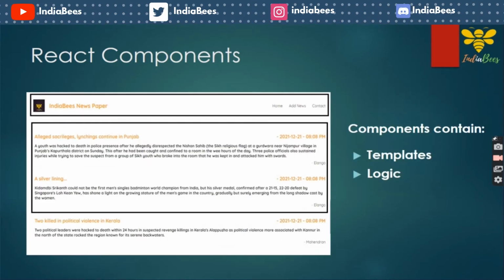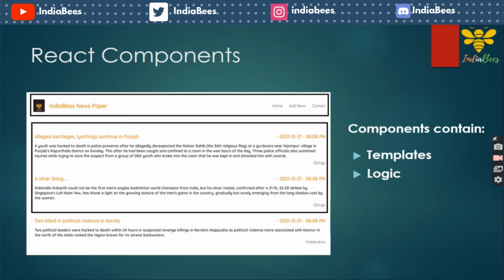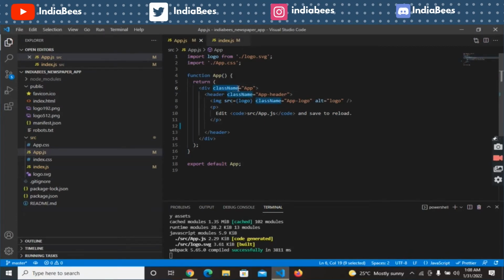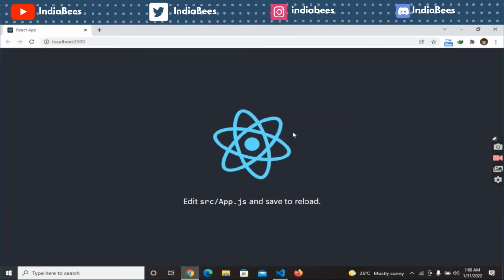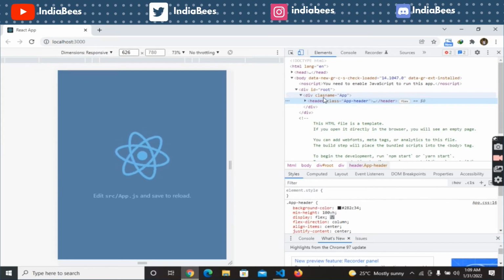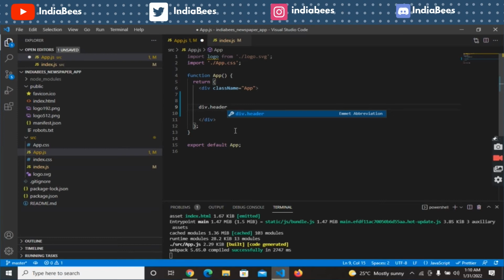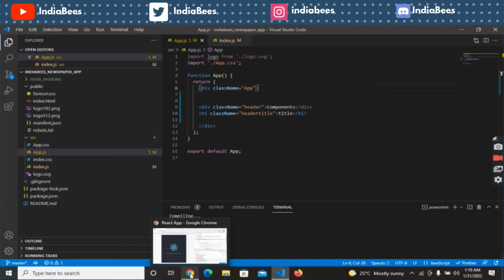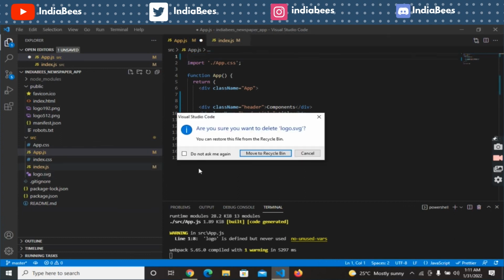Full React Tutorial #3 Components & Templates | indiabees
This video helps to understand the concept of the Components and templates of react.

Components are the building blocks of React applications.
Each Component is a self-contained section.

Components contain
1. Template
2. Logic

IndiaBees channel is to learn more technologies.
We IndiaBees help young engineers and everyone who likes to code and become successful in their career.
We provide all technology tutorials regularly

Our channel IndiaBees is about Learning new technologies. We cover lots of cool stuff such as Web development tutorials, Mobile development tutorials, and Deployment related tutorial